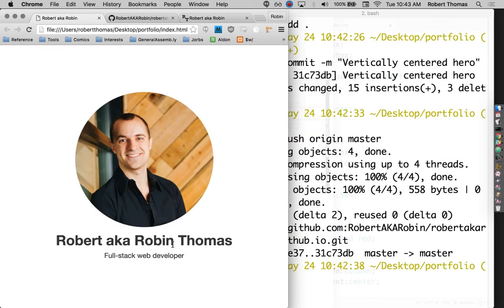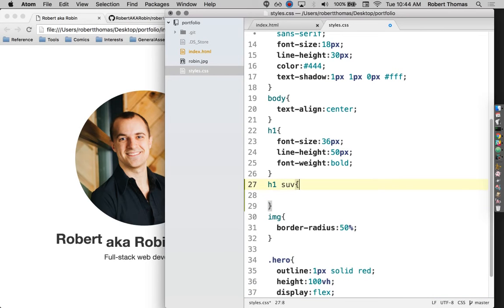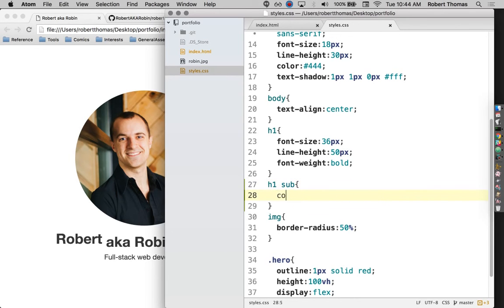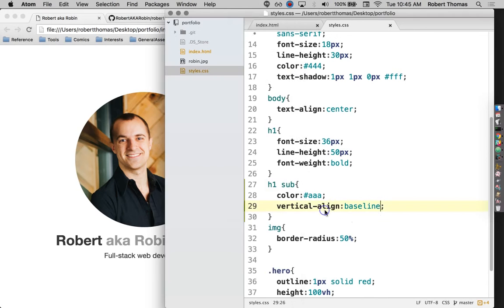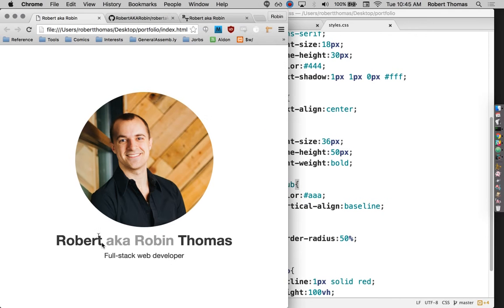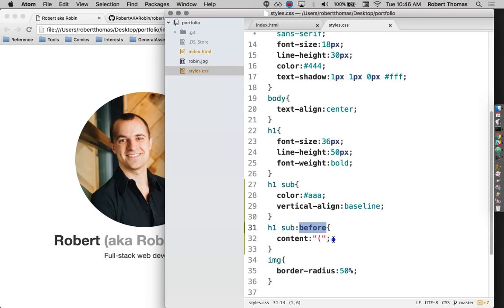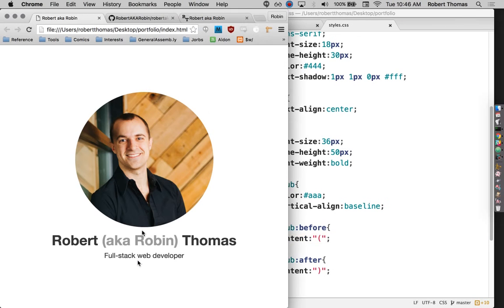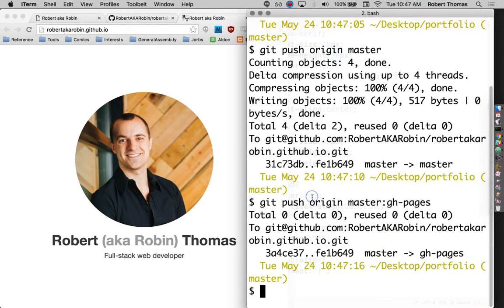Building a Portfolio Page, Part 6, Pseudo-elements